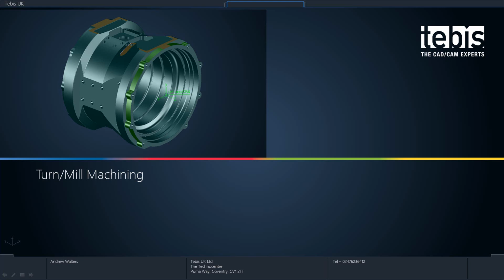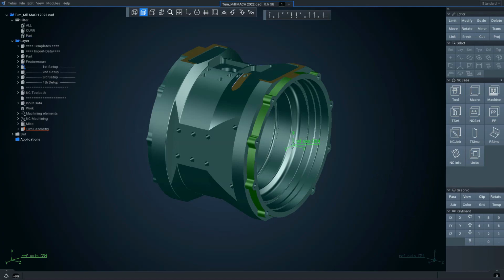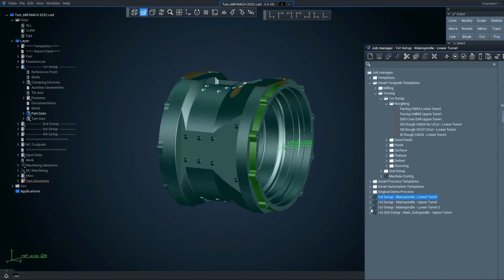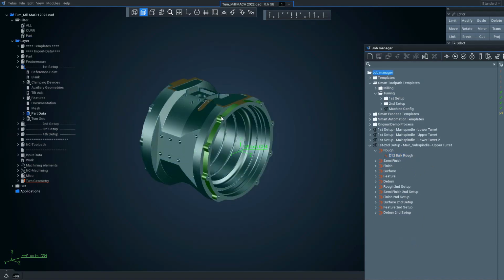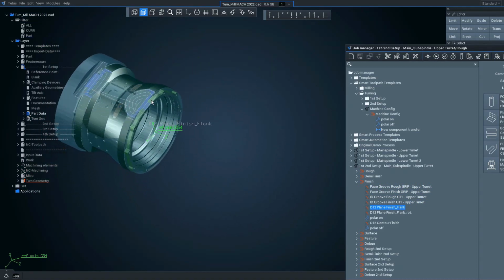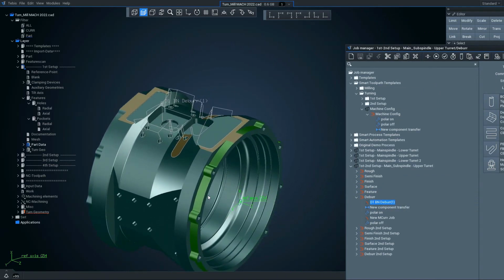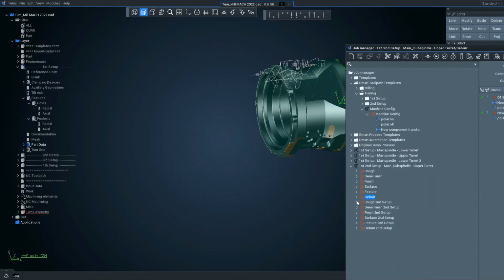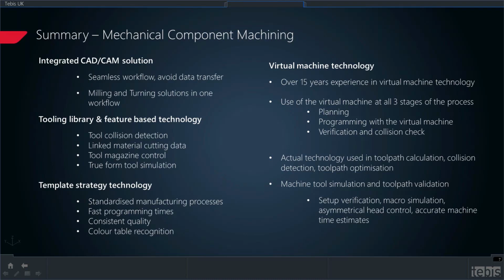Multi-axis Component Machining with Tebis CAD/CAM/MES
Andrew Walters, Application Engineer from Tebis UK talks about how easy is to produce 3-axis, 3+2 and 5-axis simultaneous toolpaths with Tebis software, combined milling and turning operations, importing a pre-defined manufacturing process template, verification and collision check using Tebis unique Virtual Machine.